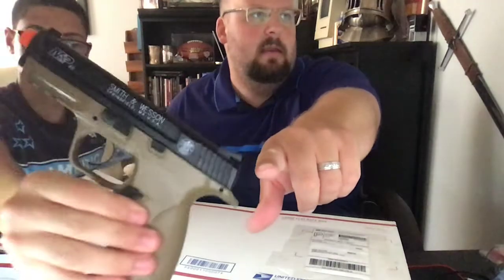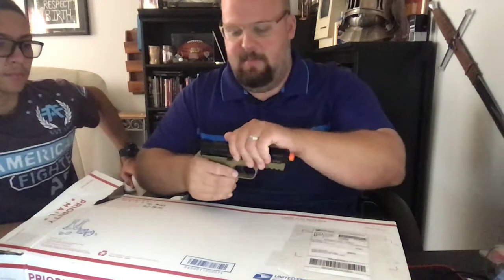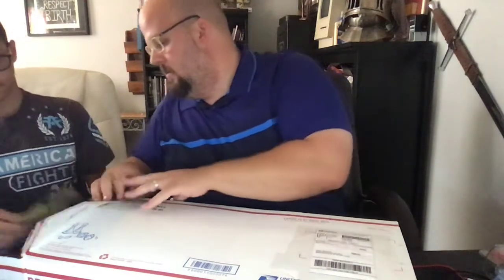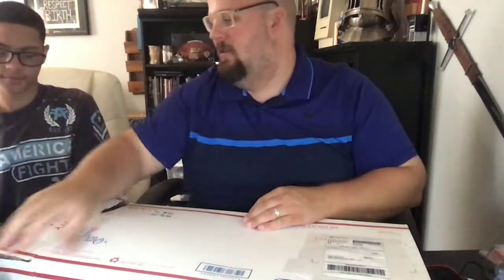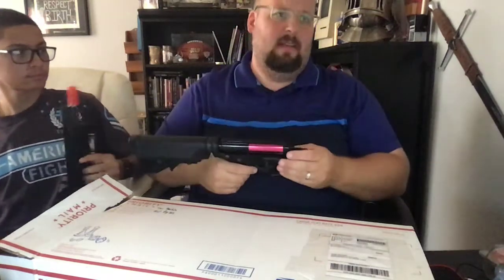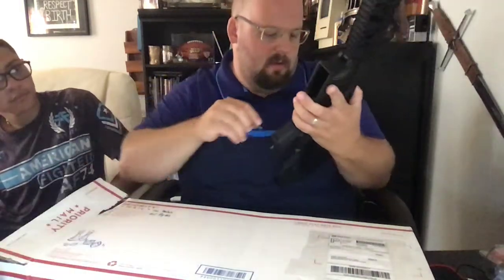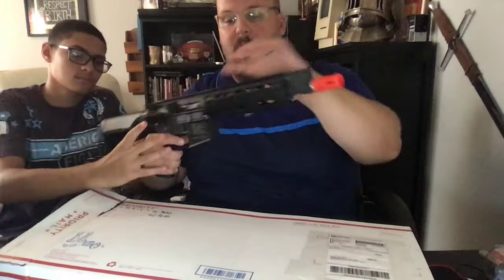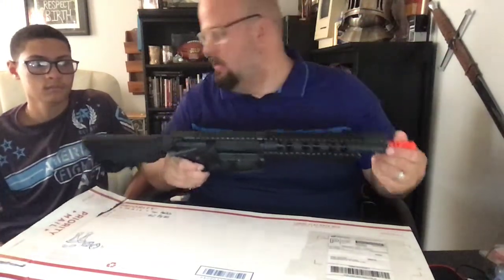Alecmac111 Mystery Box Airsoft Unboxing $100 Starter Set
Alecmac111 Mystery Box Unboxing $100 Starter Set

Sorry for the bad quality will use different camera setup next time :-D

Alecmac111